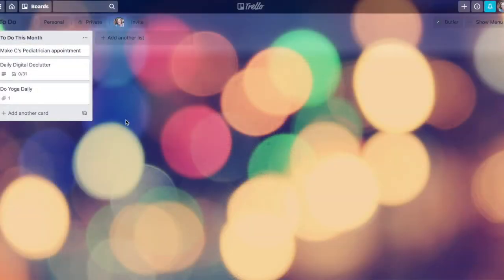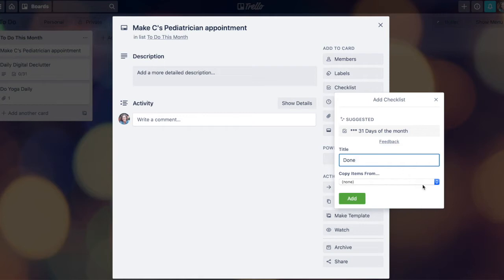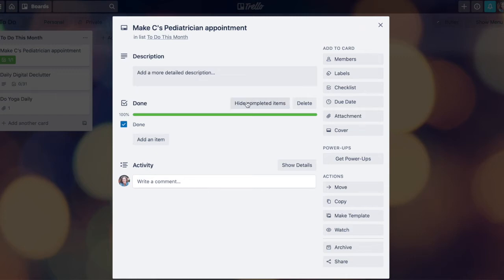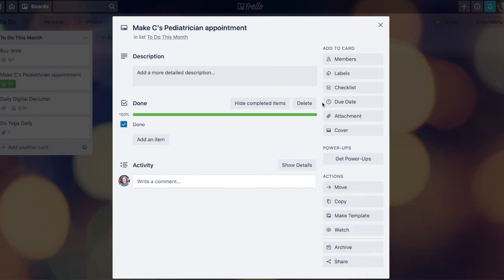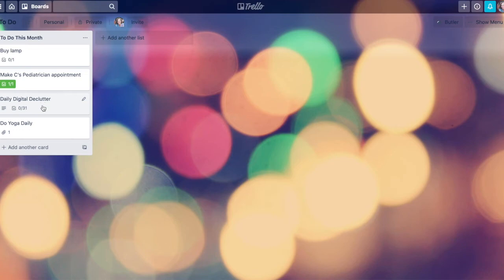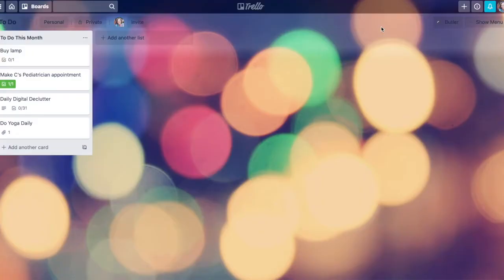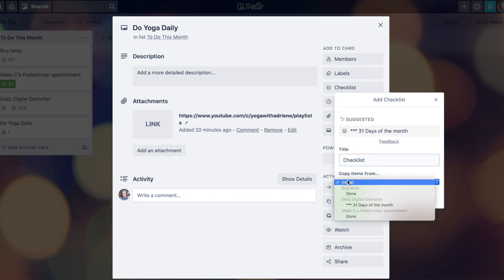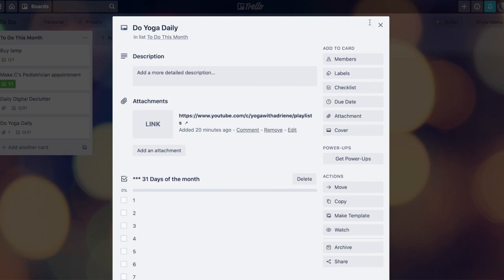How to Quickly Add a Checklist to a Trello Card: A 2-Minute Tip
In today’s two-minute tip, I’ll review how to add a checklist to a Trello card and show you how in Trello to quickly copy a checklist from one card to another card.
This is part of my Two-Minute Trello Tips series designed to give you bite-sized Trello how tos to make your Trello planning simpler, more efficient, and more fun.

Be sure to check out video #1 on this playlist to find out how to grab some free Trello boards designed especially for moms. (You'll also learn a cool trick to make your Trello board throw you a party!)

Hi! I’m Anissa, and I’m passionate about helping my fellow mamas make their lives simpler, more organized, and more efficient, so that they have the time and energy to do the things they want to do.

In this channel you’ll find tips to make your life easier, ideas to help you get organized, and strategies designed to make you happier. Here we use a mom hack to save time whenever possible, we love routines, we embrace minimalism, we’re addicted to Trello, and we practice gratitude.

Most importantly, we believe life’s too short to spend it unhappy.